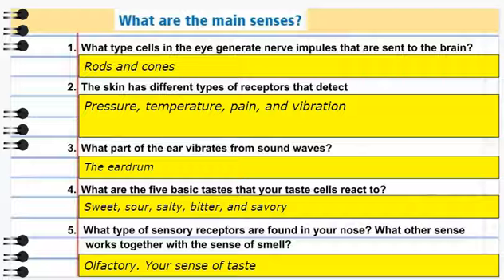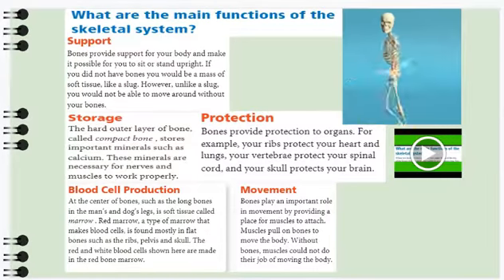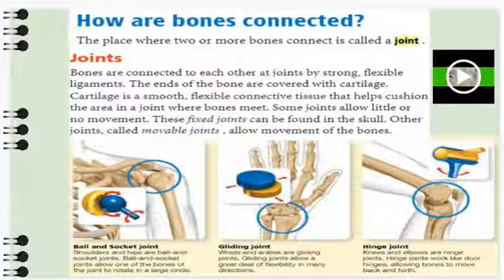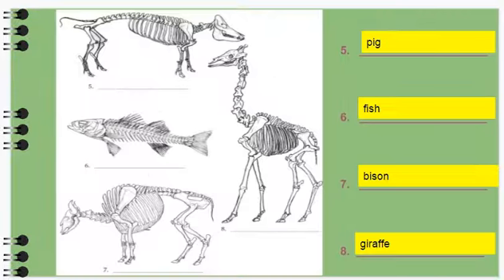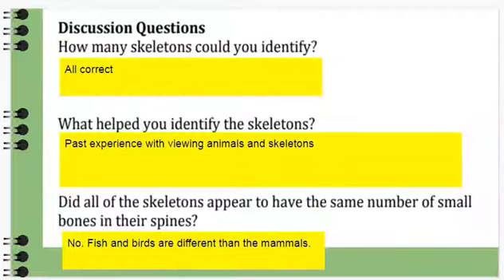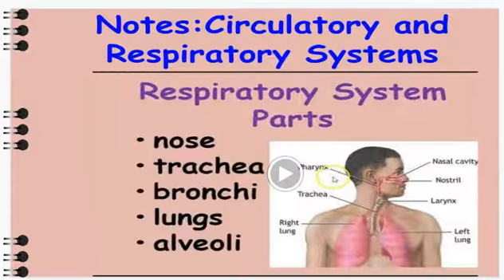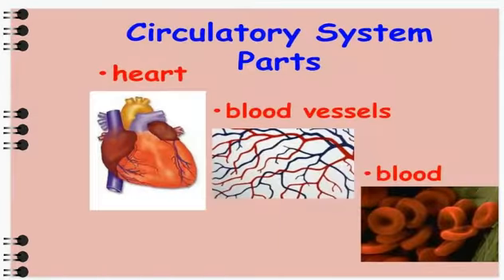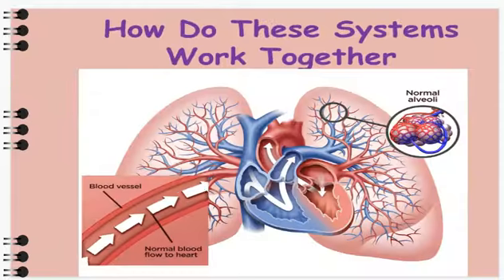Notebook update 5